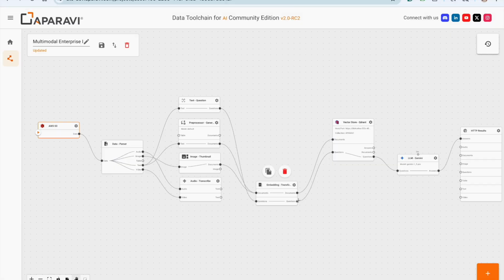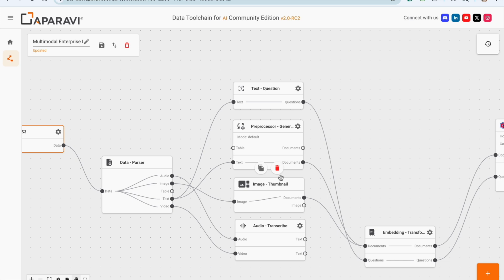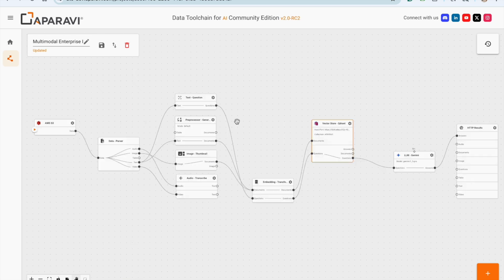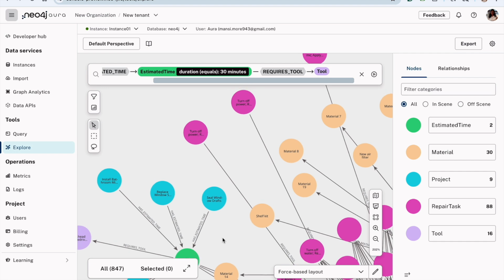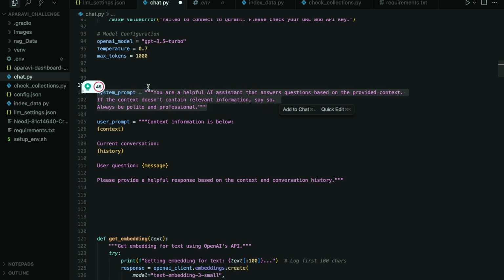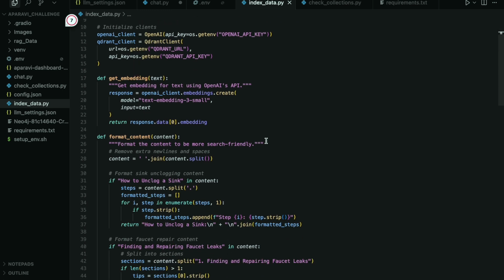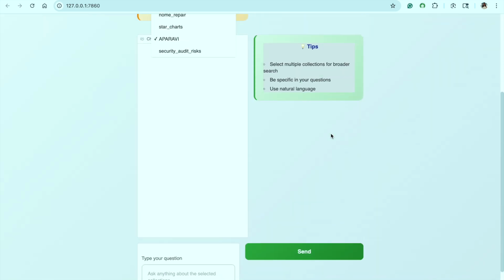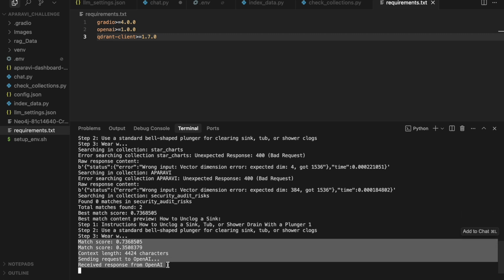Multimodal Enterprise RAG with Aparavi, Neo4j & Qdrant | AI Home-Repair Helper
🔧 Build a DIY AI Home-Repair Helper using @AparaviSoftware , @qdrant  , and @neo4j.
 In this video, I demonstrate how I created an AI system that reads manuals, analyzes images, and provides step-by-step instructions to fix common household problems, such as a leaky kitchen faucet 💧.

I turned a home disaster into a weekend project because I’d rather write pipelines than wait for plumbers. 🚿⚙️

🚀 What You’ll Learn:
- Real-life motivation for building a multimodal RAG system
- Using Aparavi’s Data Toolchain to process messy, unstructured data
- Full pipeline demo with Qdrant, Neo4j, and LLMs
- How to answer questions like: “Can I fix this in under 30 minutes?”
- Integrating text, images, and structured data for enterprise-grade AI solutions